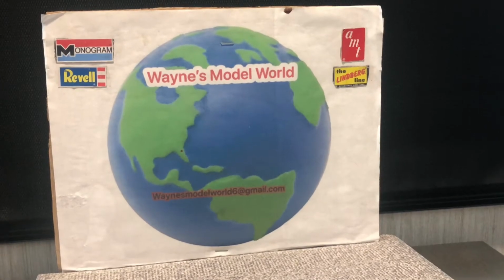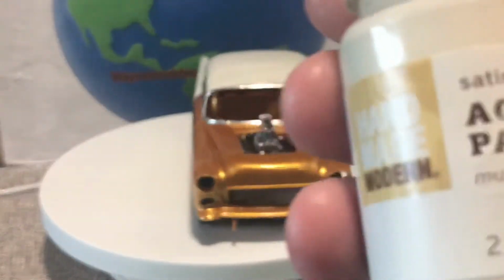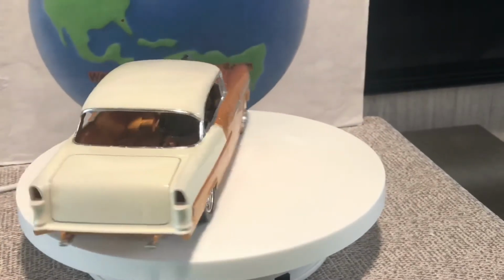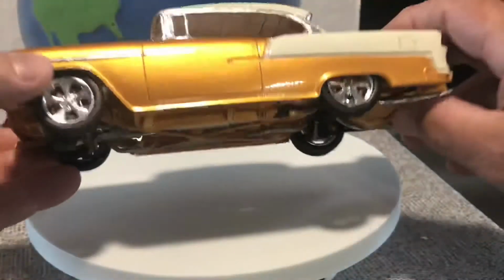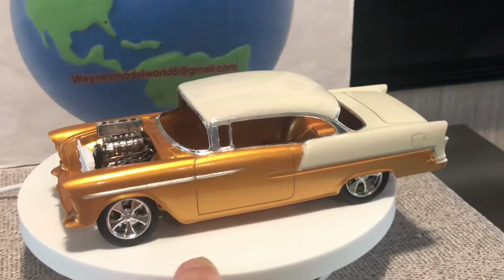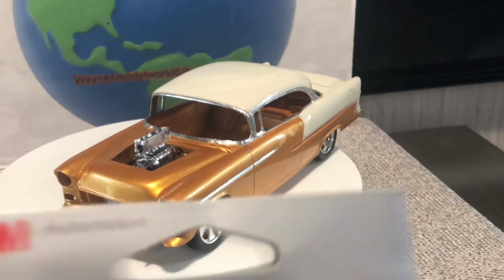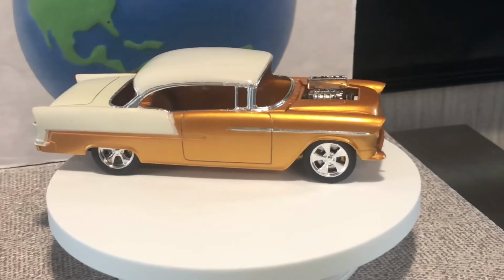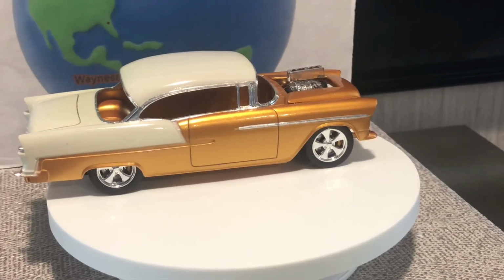Up date on 55 Chevy and tips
Update on 55 Chevy and tips